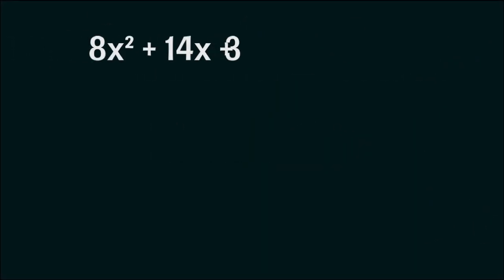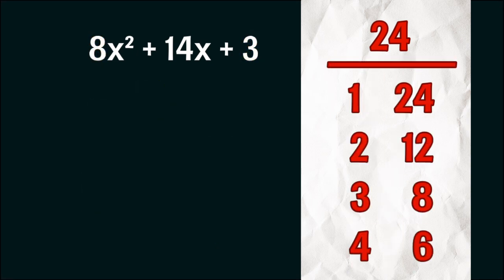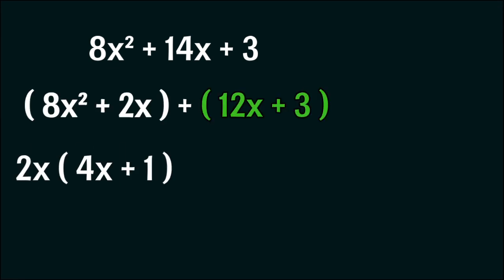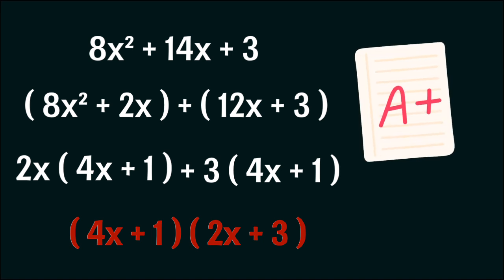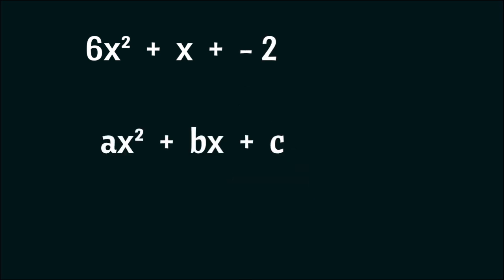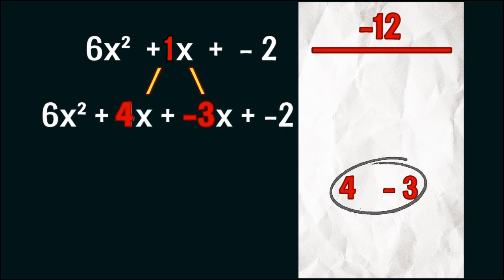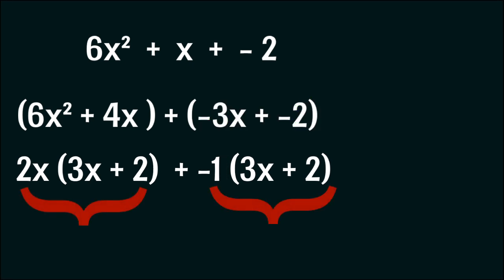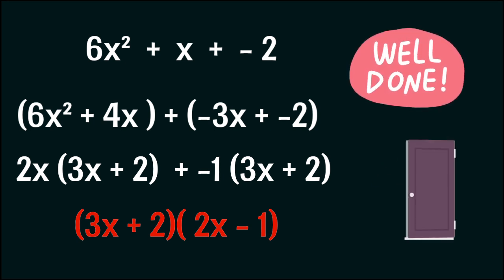Factoring Trinomials - The AC method with Factoring by grouping, a does not = 1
2 examples showing how to factor trinomials whose lead coefficient is not 1.
I'll use the AC method coupled with factoring by grouping.
This method eliminates the tiresome guess and check method.